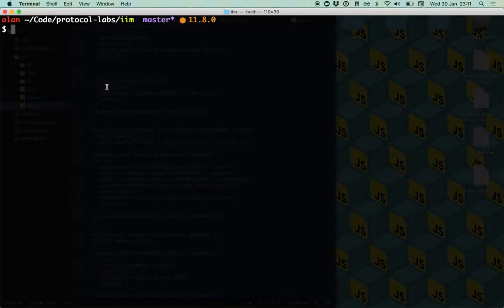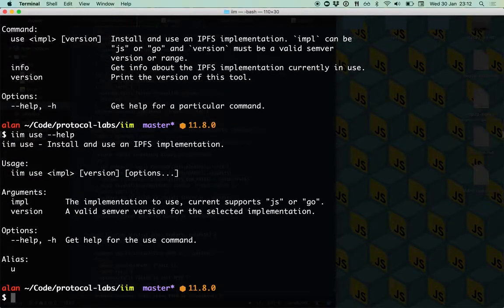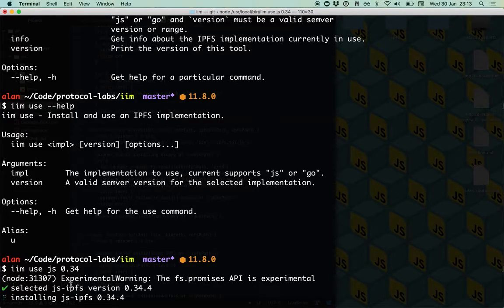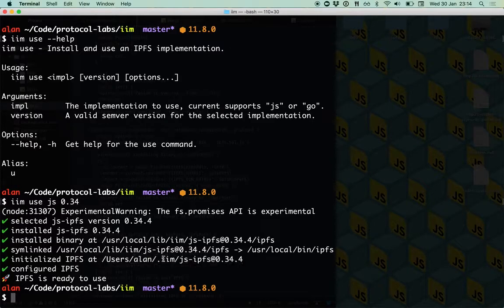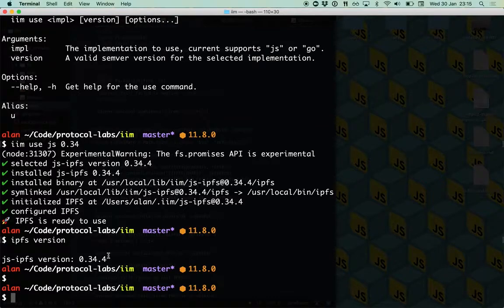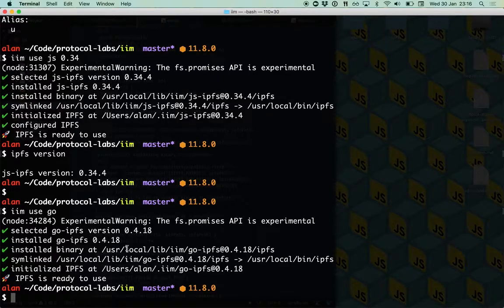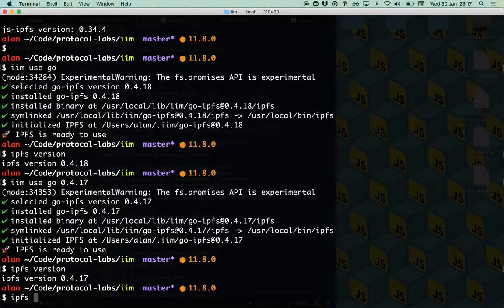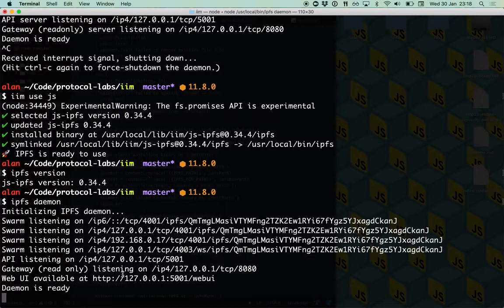Manage IPFS installs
A CLI tool for developers to help you quickly swap between different IPFS versions and implementations maintaining the same binary name and API/Gateway port bindings.